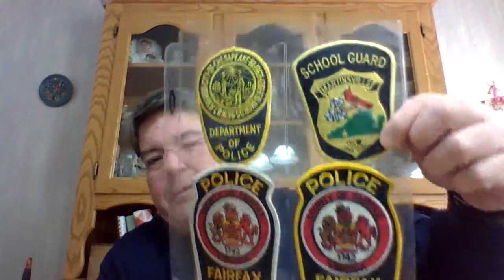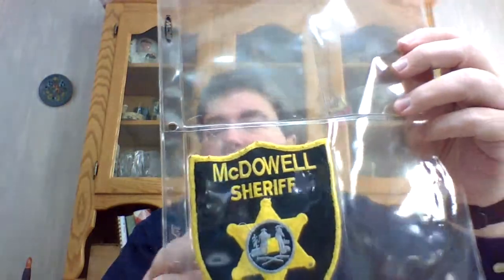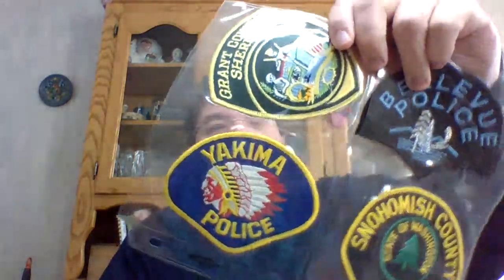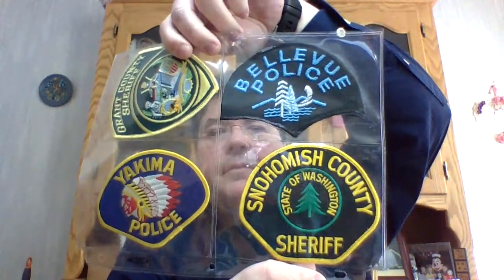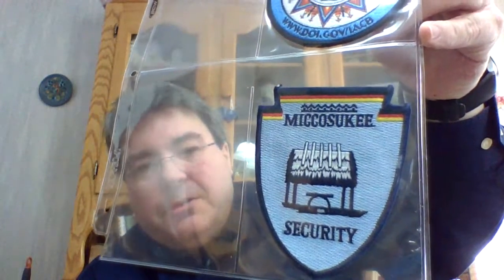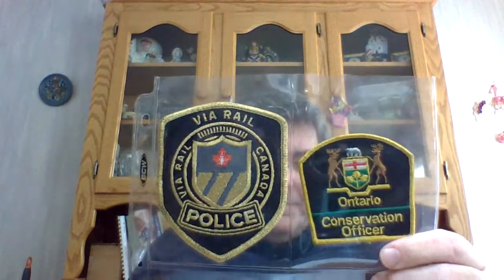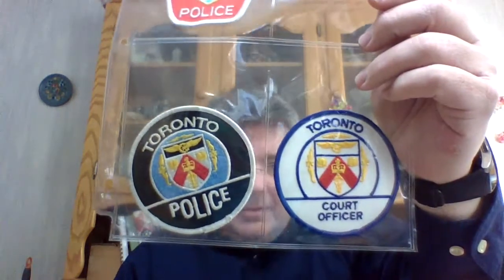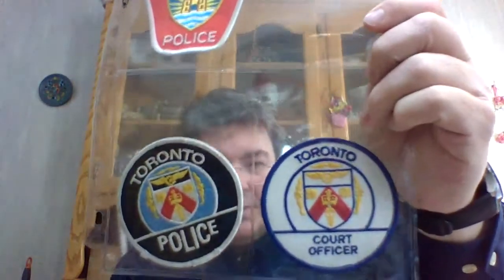Police Patch Collection (U-Z)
The final of my police collection